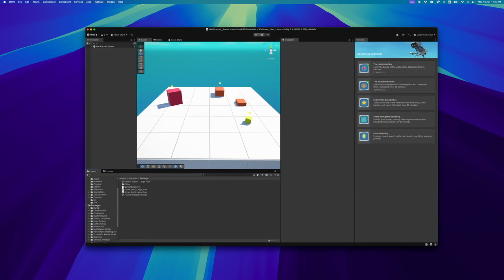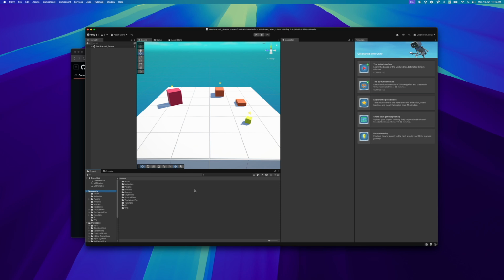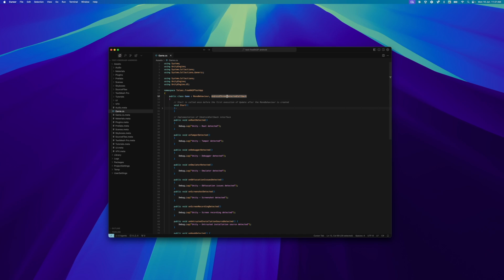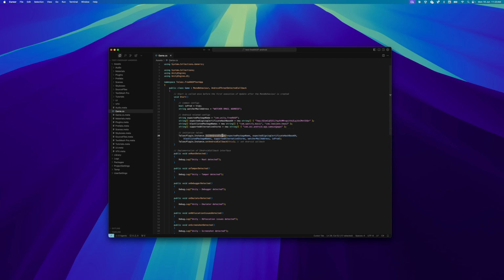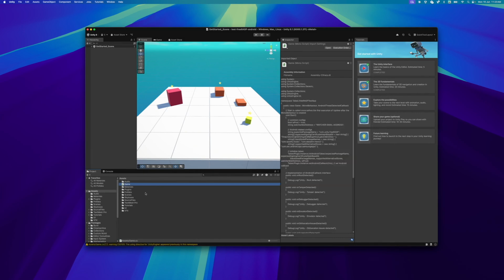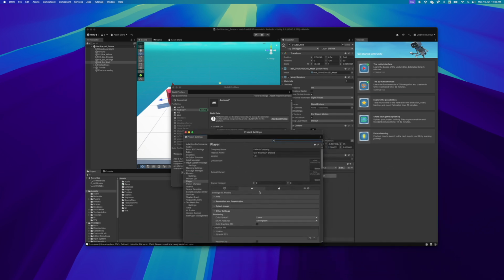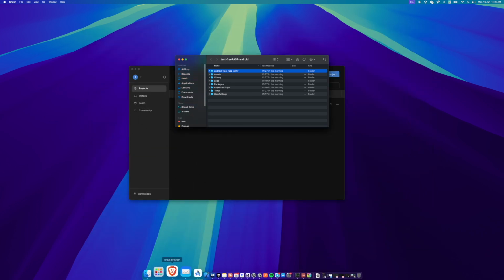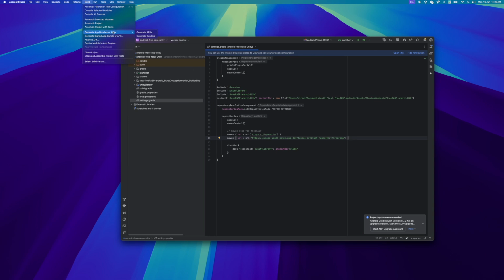freeRASP for Unity Guide [Android part]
Enhance your mobile game's integrity with freeRASP for Unity—a powerful runtime application self-protection (RASP) solution designed for Unity developers deploying to Android and iOS.

In this comprehensive guide, you'll learn how to:
- Seamlessly install the official freeRASP Unity plugin
- Configure secure runtime threat detection for Android and iOS
- Integrate real-time threat detection callbacks into your game logic

Ideal for studios and independent game developers aiming to block gaming emulators, detect VPNs, tackle rooting and hooking attacks, prevent tampering, and

00:00 Intro
00:10 Start new project
00:42 Add freeRASP plugin
01:05 Import package (freeRASP plugin)
01:24 Create Game.cs script (MonoBehavior script)
01:53 Edit Game.cs with VS Code
02:09 Configure freeRASP
03:33 Activate Game.cs (assign to GameObject)
03:45 Update Build Profile
04:10 Set correct package name
04:35 Export to Android project
05:02 Open in Android Studio
05:23 Edit settings.gradle (add freeRASP dependency)
05:37 "Sync Now" project and build a final APK